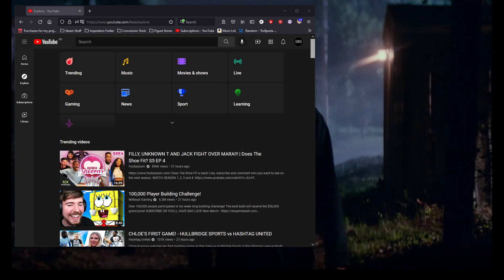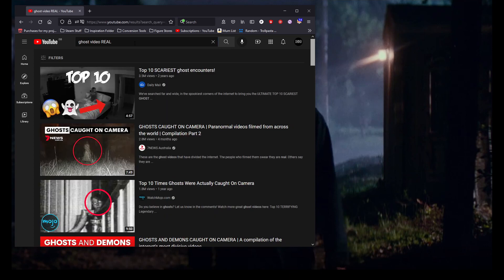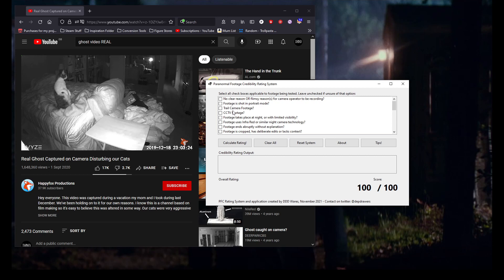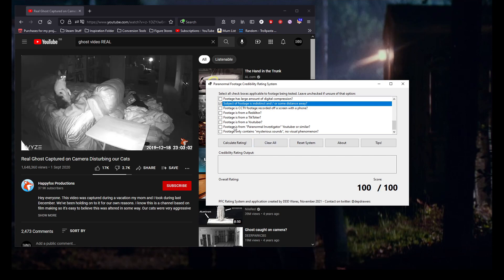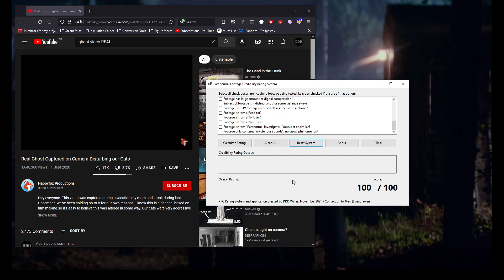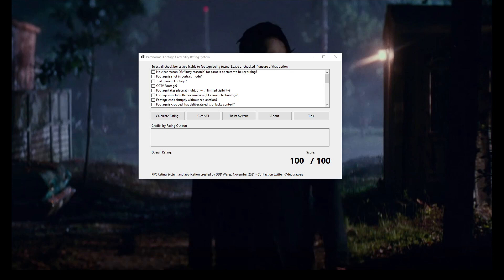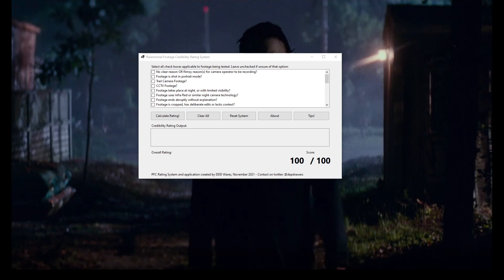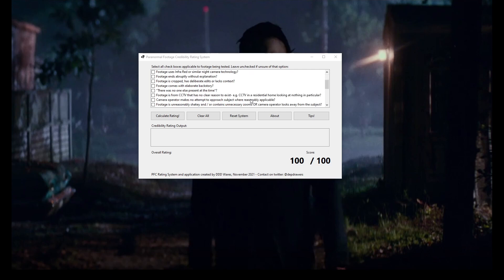I created a tool to crush fake ghost videos